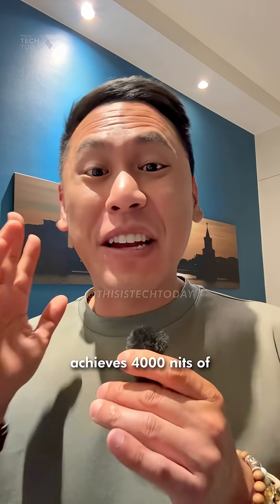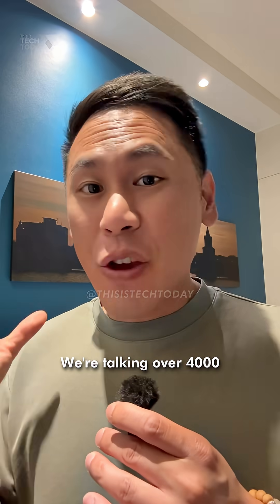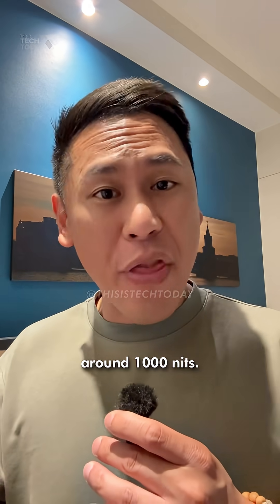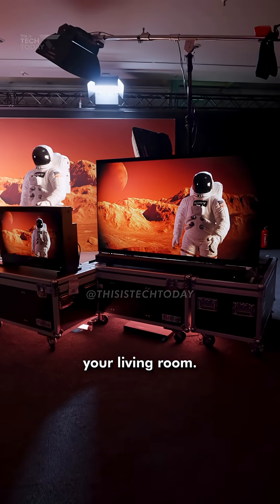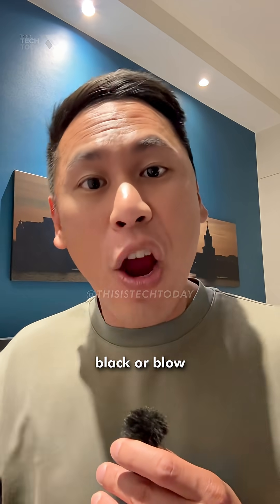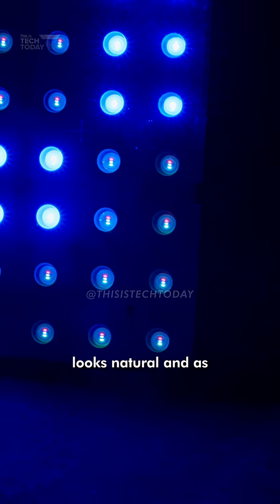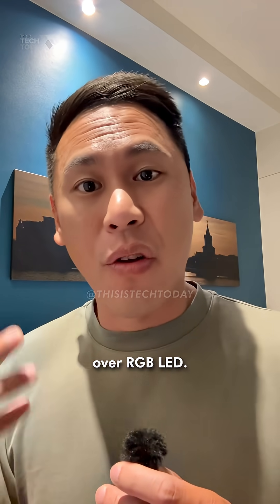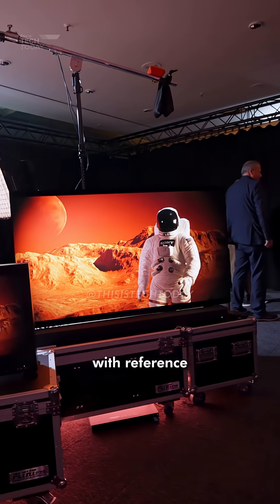Sony’s New RGB LED TV Tech Could Possibly Dethrone OLED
While in Berlin for IFA 2025, I had a chance to check out Sony’s new RGB LED Technology that we will start seeing in their TVs next year. While it isn’t the latest microLED, I do have to say that it looks shockingly good, and dare I say, BETTER than some of the microLED panels I’ve seen. A lot of that comes down to Sony’s processing that allows the image to match more of what the artists intended.

I usually cringe at that phrase since it’s overused, but they can get away with it because they make the production monitors used by Hollywood to make and color the movies we watch in the theaters and at home. The way the demos looked compared to the reference monitors were shockingly close.

I gotta get my hands on one of the TVs using this tech once it comes out!!!